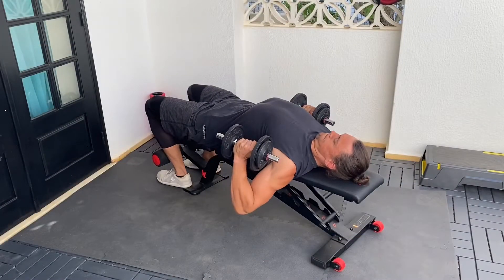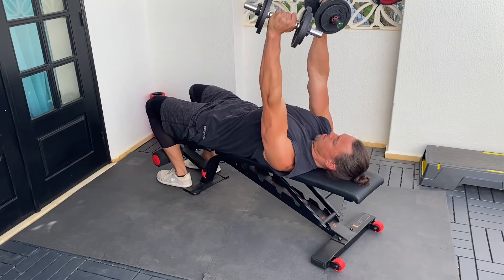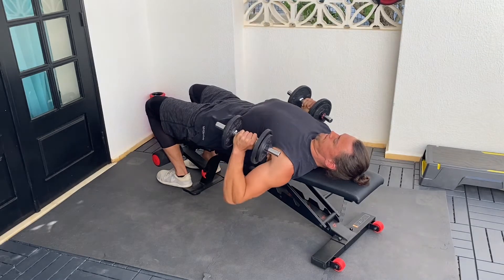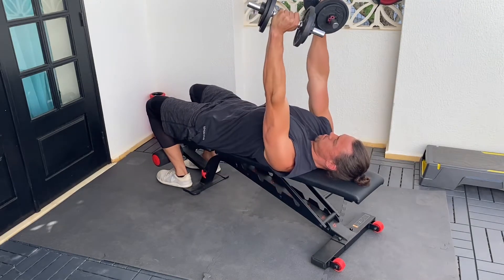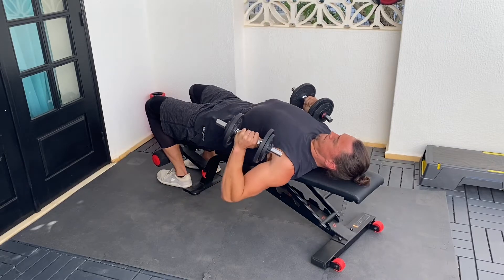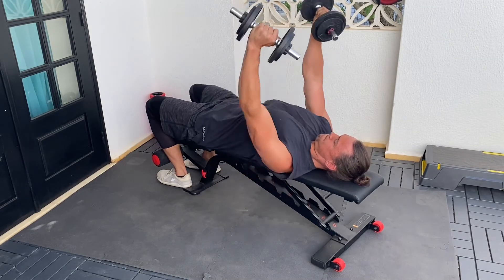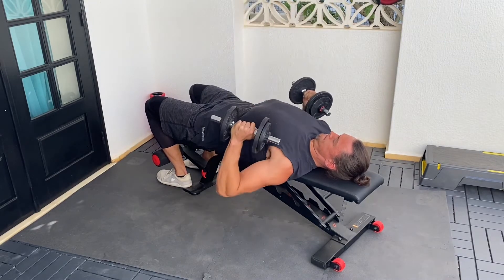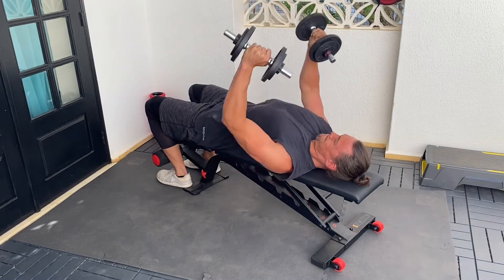Dumbbell Bench Press - Long Range